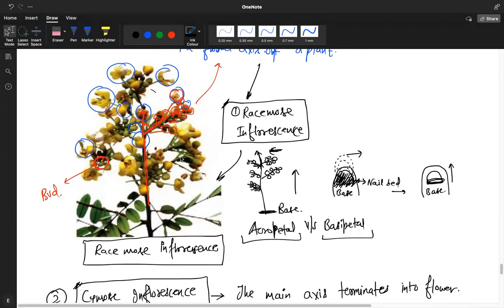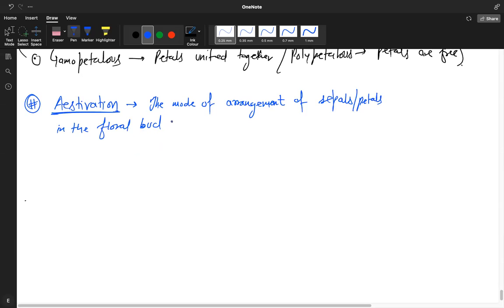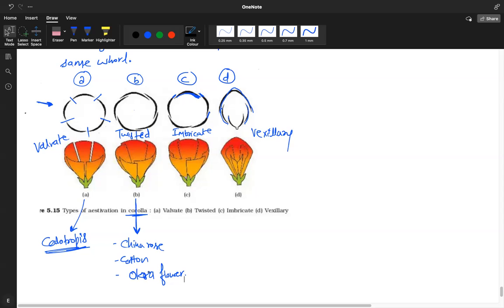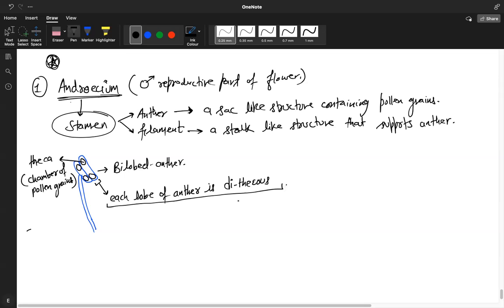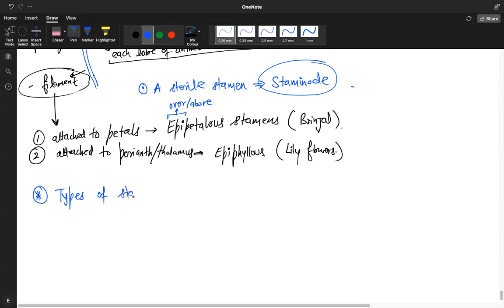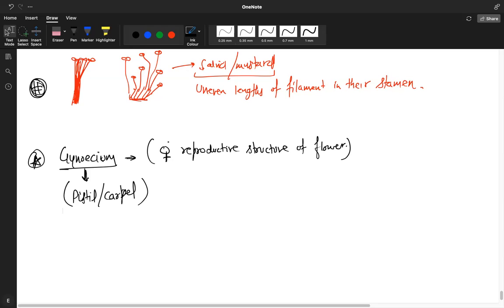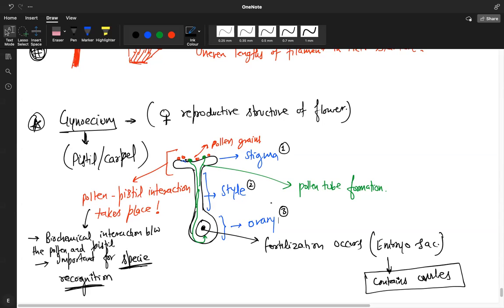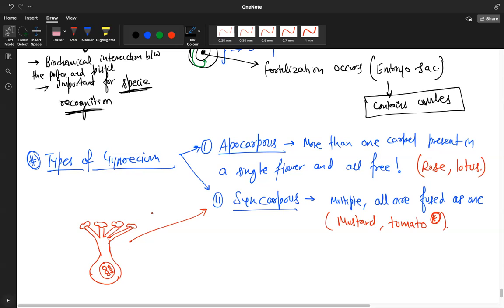Learnivio | Structure of Flower, Aestivation, Androecium | Lect 4 | 11th MEA | 31-08-2022